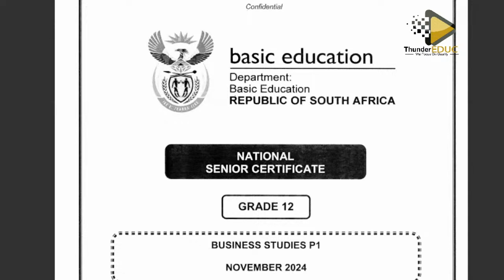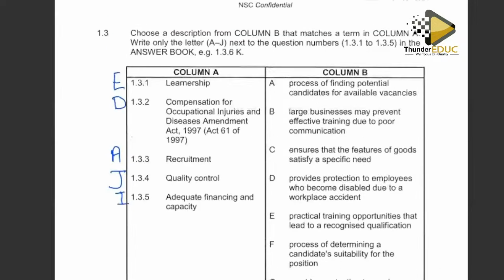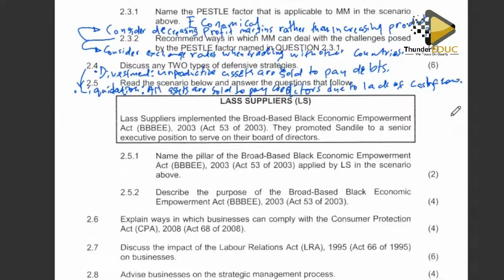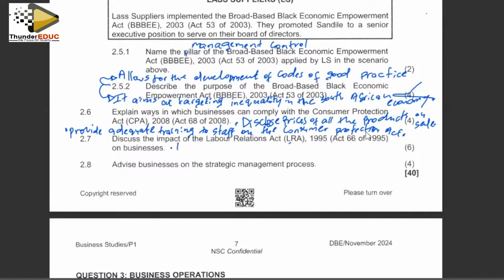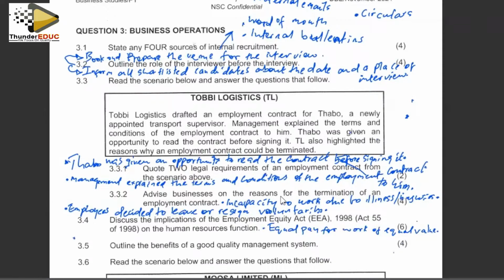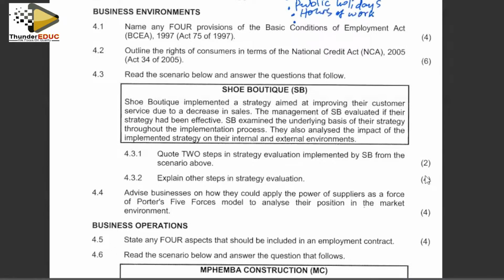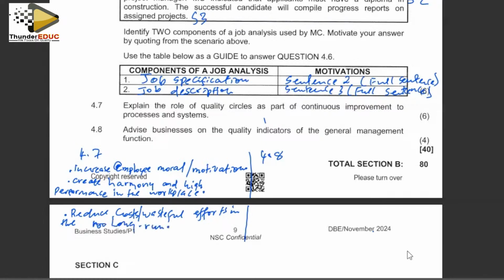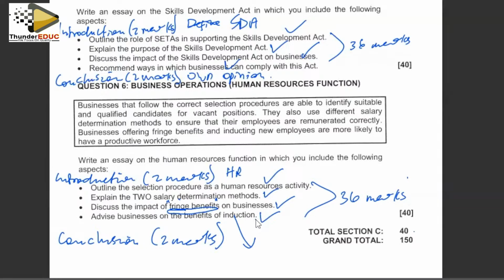MEMO P.1 BUSINESS STUDIES PAPER 1 GRADE 12 FINAL EXAMS ( NOVEMBER) 2024 [THUNDEREDUC]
PROPROSED MEMO